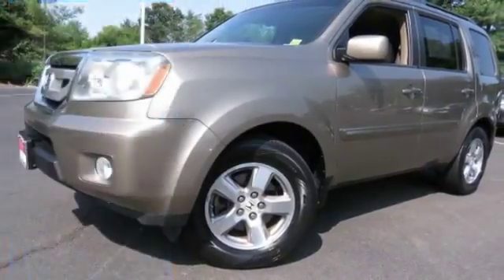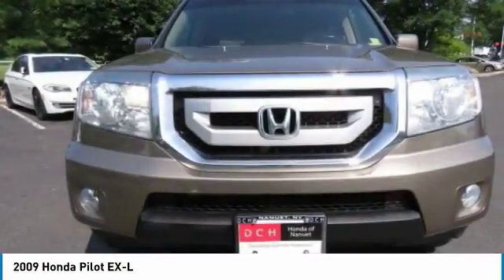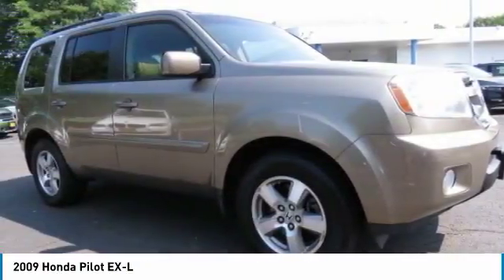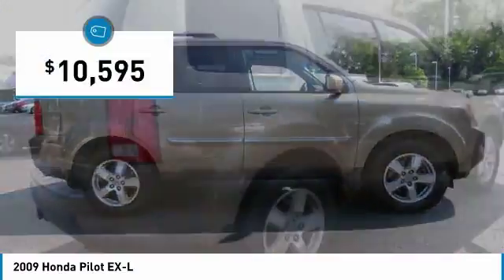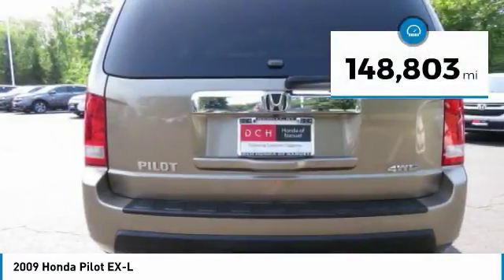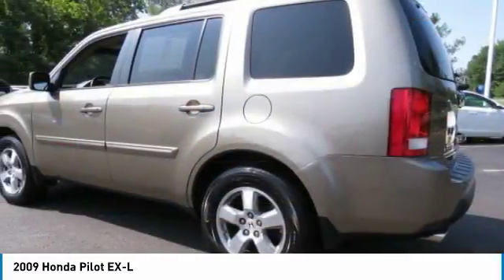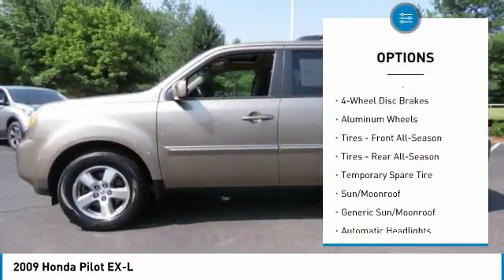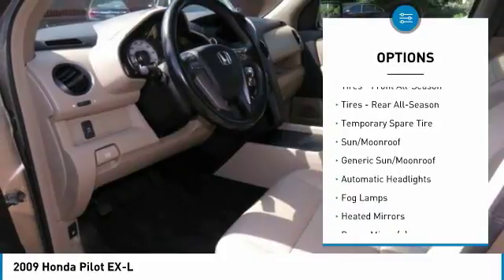2009 Honda Pilot HNK238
2009 HONDA PILOT Nanuet, NY
Stock# HNK238

CARFAX 1-Owner. EX-L trim, Mocha Metallic exterior and Beige interior. Sunroof, 3rd Row Seat, Heated Leather Seats, 4x4, Alloy Wheels, Tow Hitch. 5 Star Driver Front Crash Rating. SEE MORE!

Leather Seats, Third Row Seat, Sunroof Honda EX-L with Mocha Metallic exterior and Beige interior features a V6 Cylinder Engine with 250 HP at 5700 RPM*. MP3 Player, Keyless Entry, Privacy Glass, Steering Wheel Controls, Child Safety Locks, Heated Mirrors, Electronic Stability Control.

VEHICLE REVIEWS
 On the road, the Honda Pilot feels balanced, with sufficient power and brakes, decent ride quality and handling.  -newCarTestDrive.com. IIHS Top Safety Pick. 5 Star Driver Front Crash Rating. 5 Star Driver Side Crash Rating.

CARFAX 1-Owner